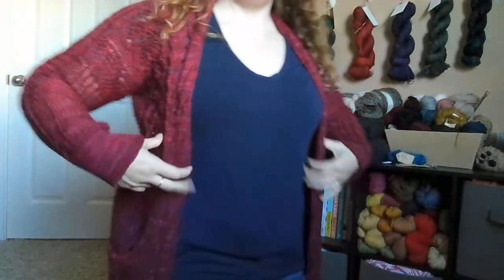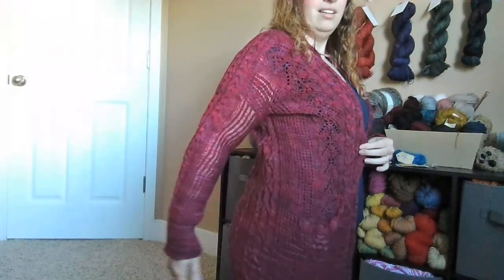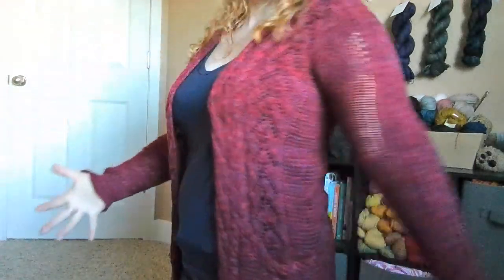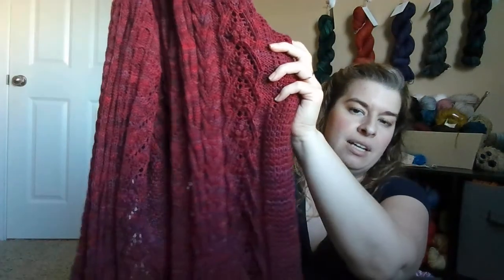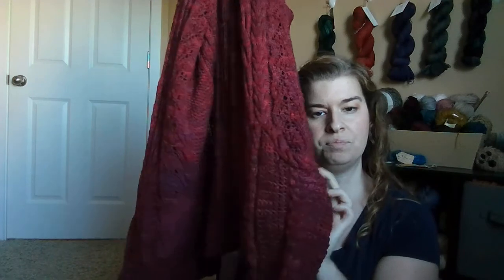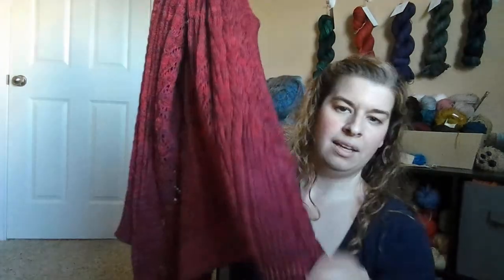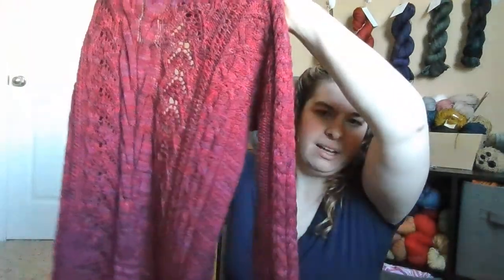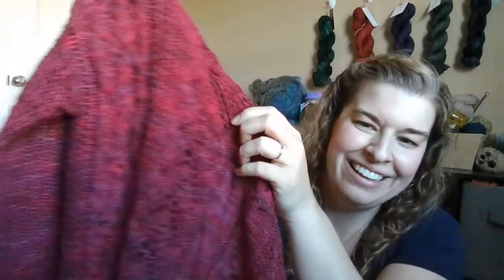All Of The Lights Cardigan by Joji Locatelli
Hi Everyone- Thank you for joining me in this weeks special video all about the "All of The Lights" cardigan by Joji Locatelli.

visit multifariousnature.com for more yarn goodness.